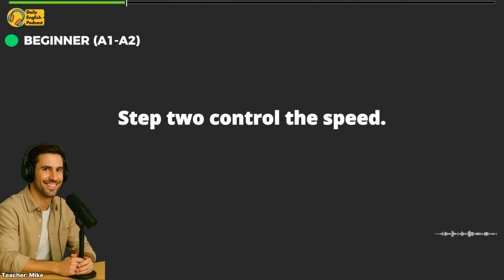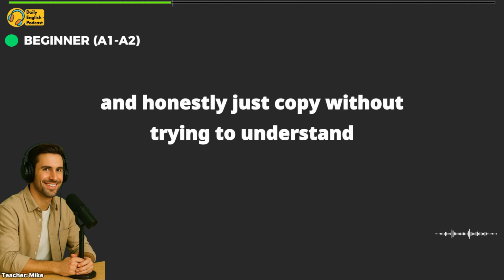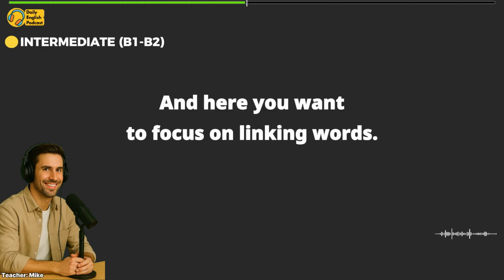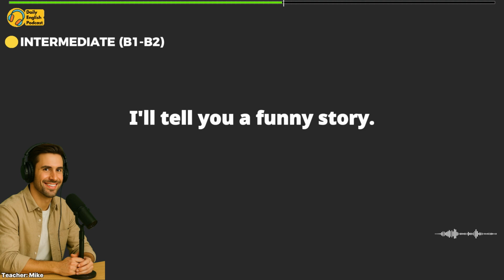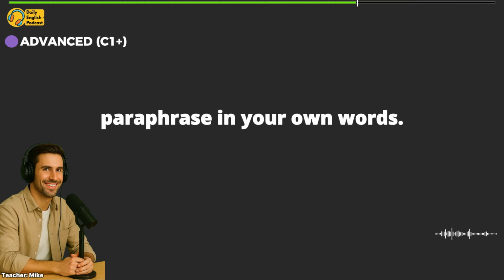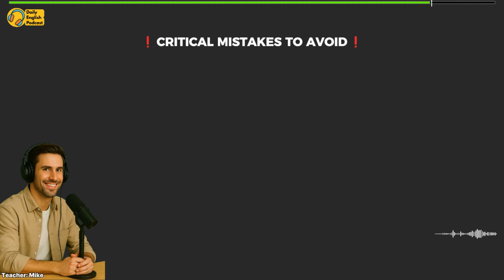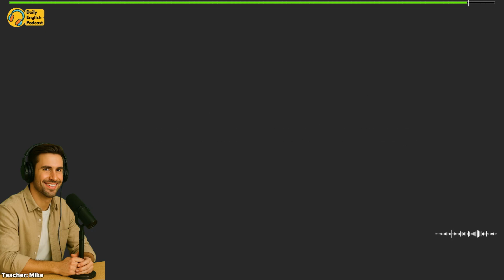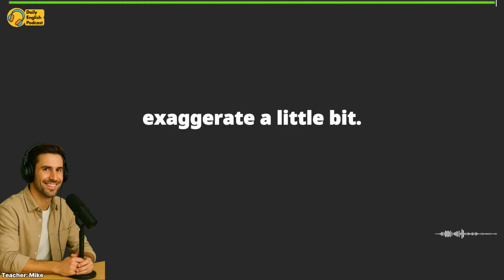How to Shadow CORRECTLY (You Do It Wrong) | English Speaking Practice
🎯 Are You Shadowing English WRONG? Fix It Now!

Most English learners shadow every day but still can't speak fluently. Why? Because they're doing it wrong! In this video, Mike reveals the correct way to shadow based on your English level.

✨ What You'll Learn:
✅ What shadowing really is (and what it's NOT)
✅ How beginners should shadow (A1-A2 level)
✅ How intermediate learners should shadow (B1-B2 level)
✅ How advanced learners should shadow (C1+ level)
✅ 3 critical mistakes that ruin your shadowing practice
✅ How to shadow without wasting time

Perfect for anyone who wants to improve English speaking through effective practice!

🔥 Shadowing Tips by Level:
📍 Beginners: Short clips, slow speed, focus on sounds
📍 Intermediate: Full sentences, linking words, natural flow
📍 Advanced: Paraphrase, respond, think in English

Stop wasting time! Learn the right way to shadow and watch your English improve faster!

Speaking English
English Fluency
English
English Podcast

english podcast for IELTS
english podcast
bbc learning English
learn English